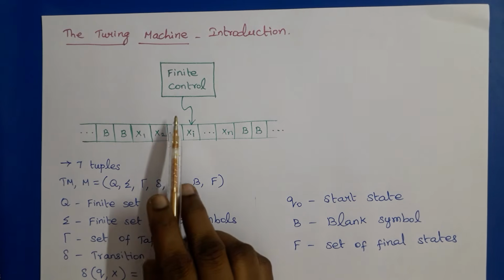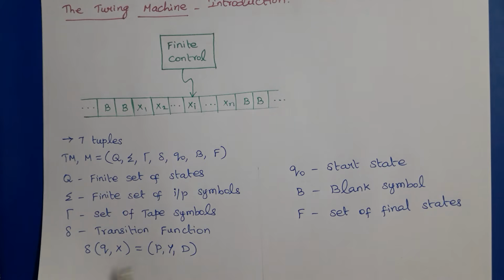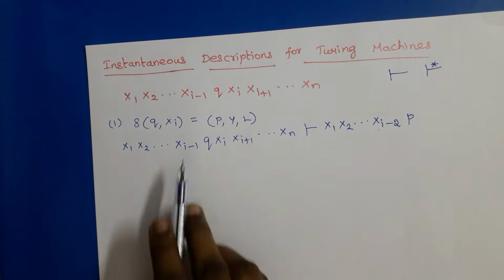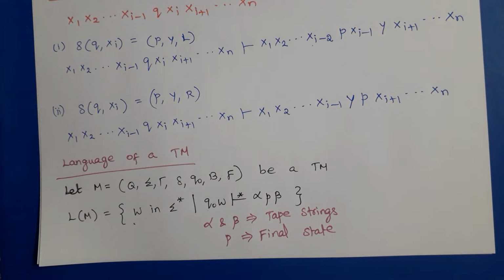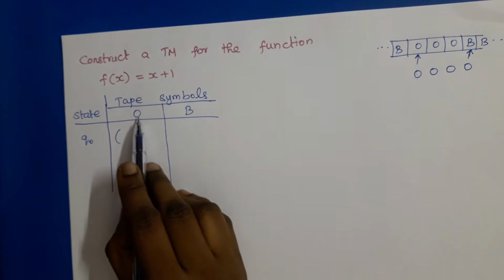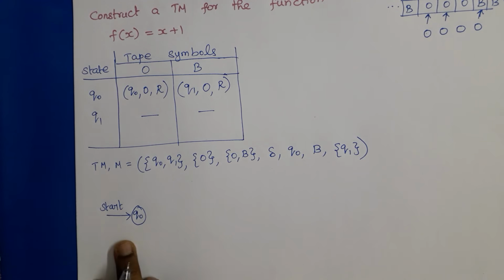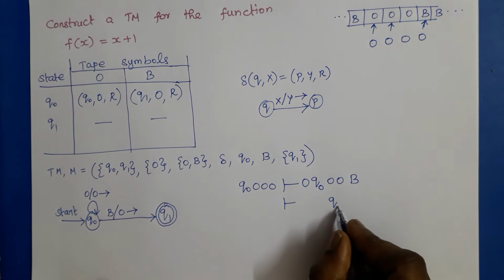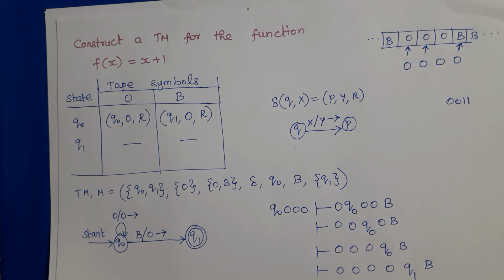Theory of Computation: Turing Machine Introduction